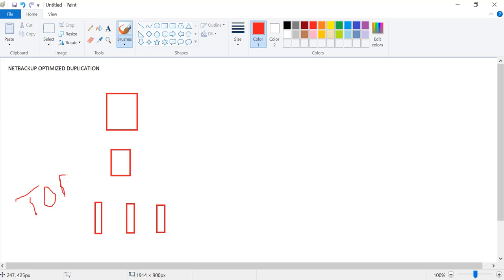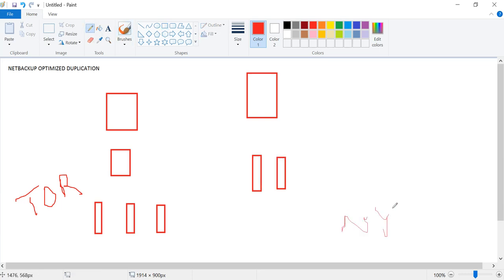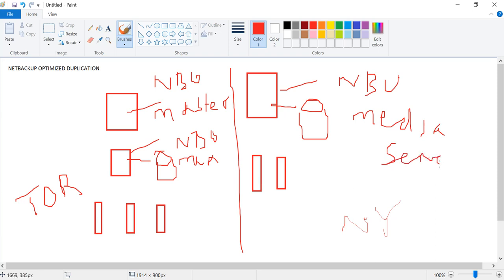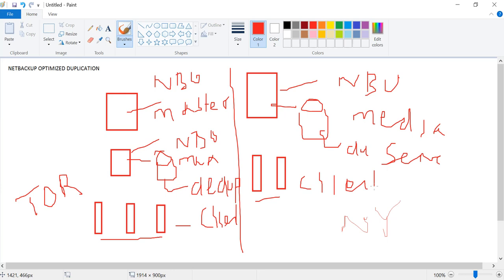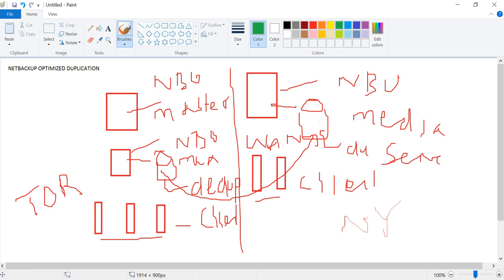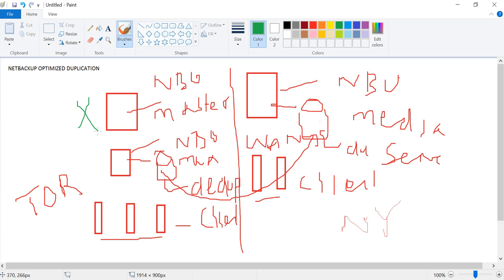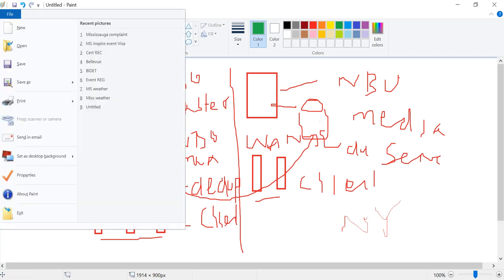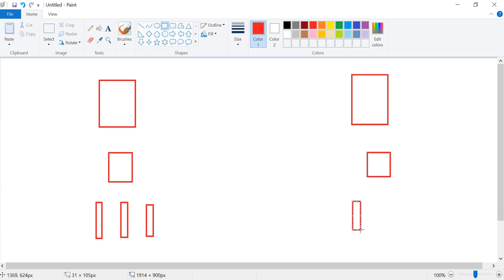Veritas NETBACKUP 8.0 - Auto Image Replication V/s Optimized Duplication Explained !!!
NETBACKUP AIR V/s Optimized Duplication Explained !!!